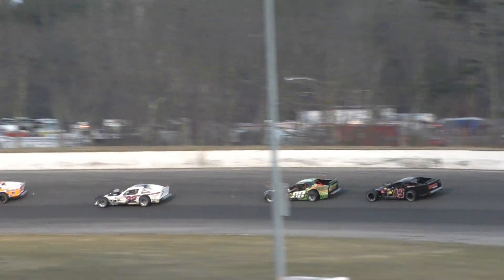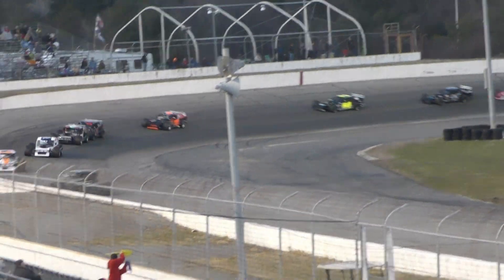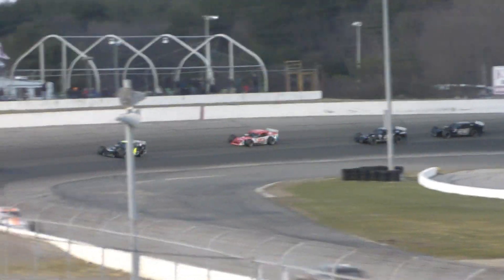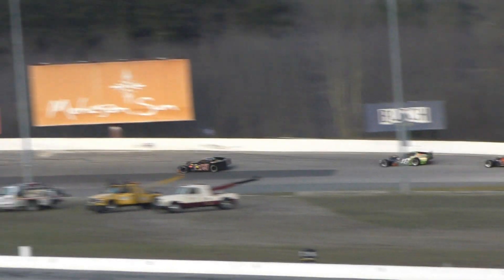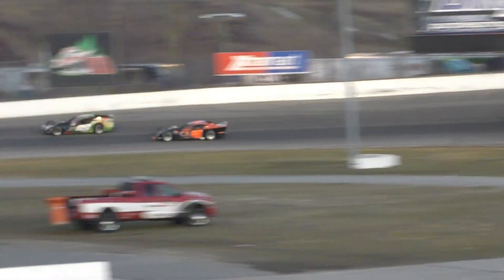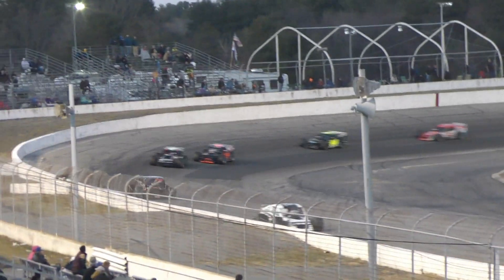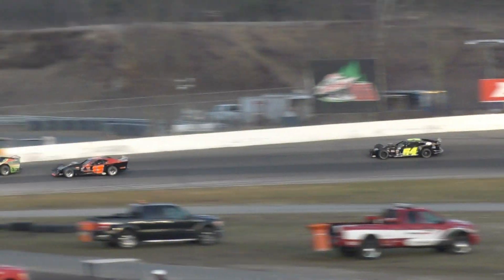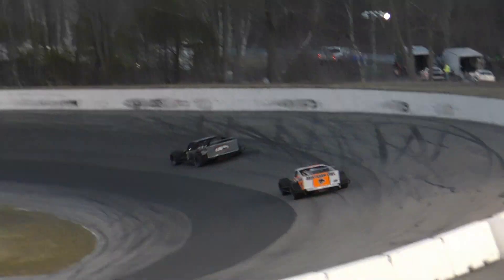sk light april 6,2019